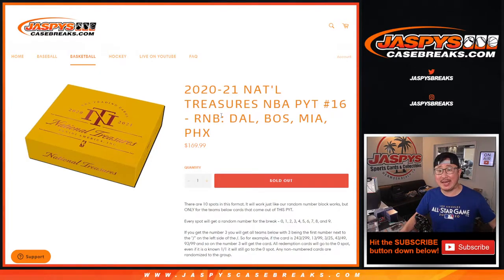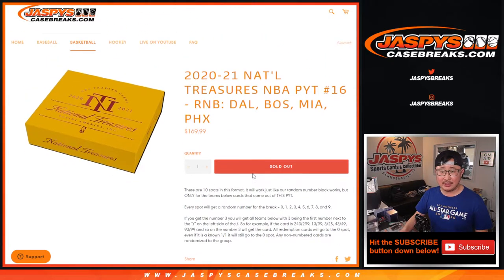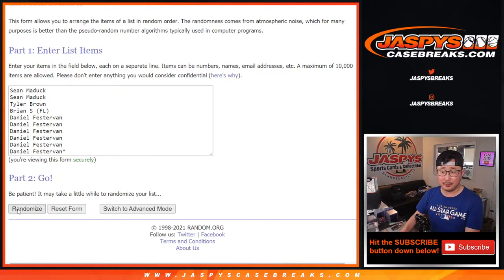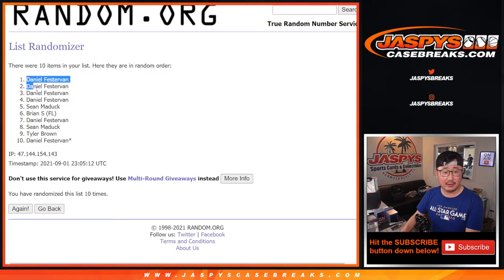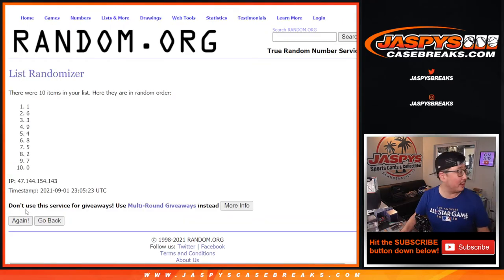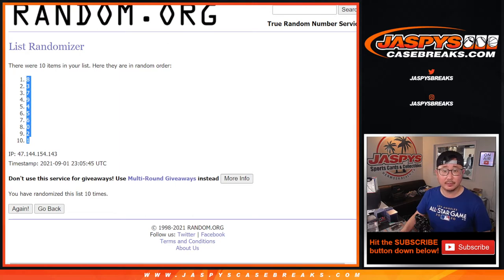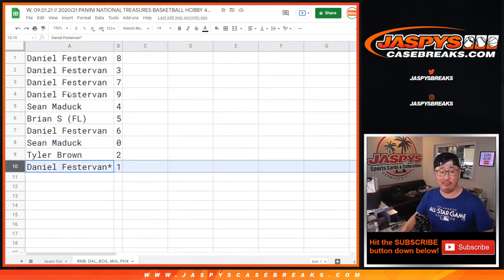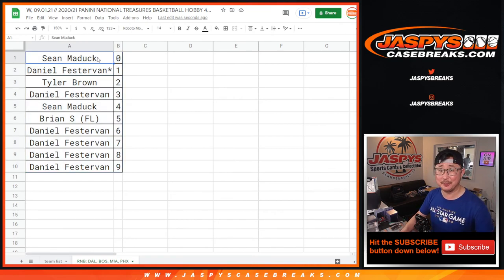RNB: DAL, etc // W, 09.01.21 // 2020/21 PANINI NATIONAL TREASURES BASKETBALL 4-BOX BREAK #16 *PYT*